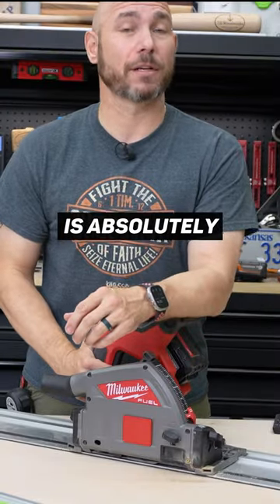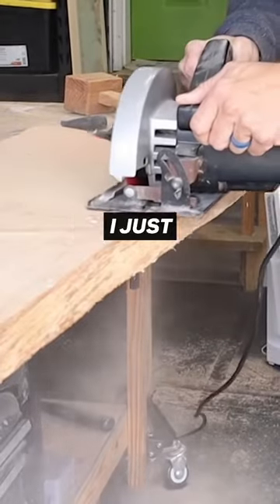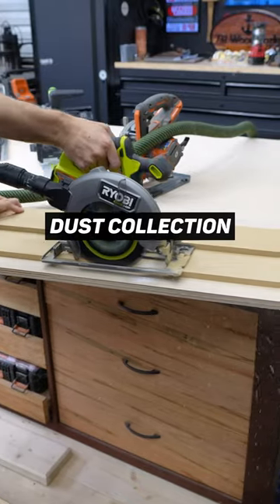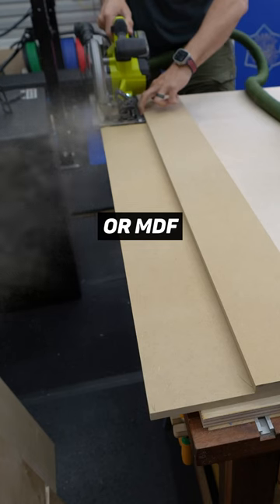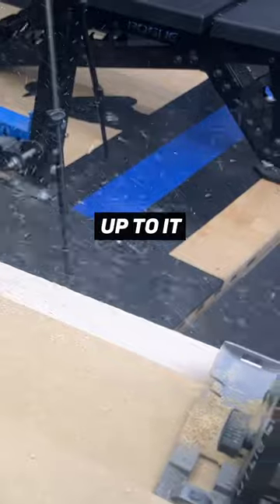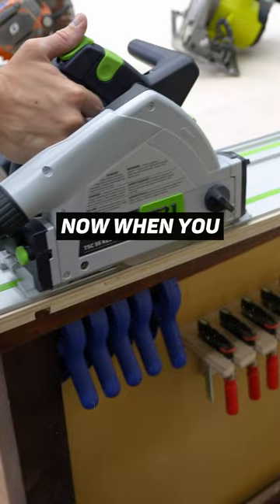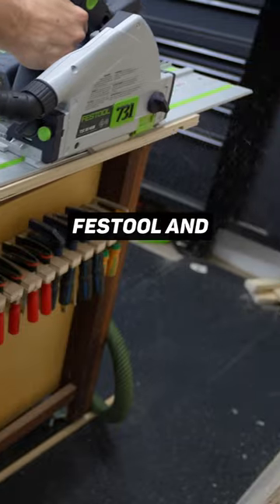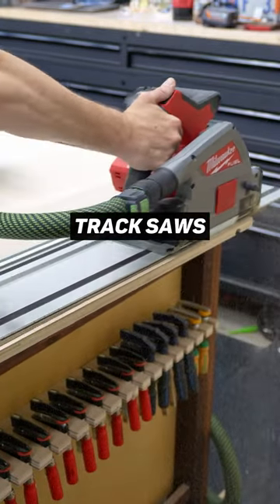Track Saws beat Circular Saws With This..